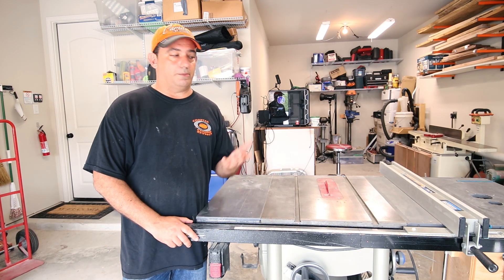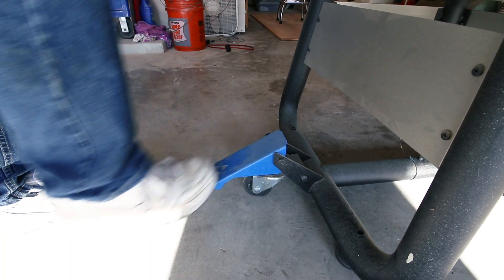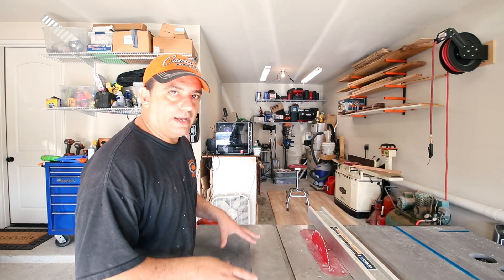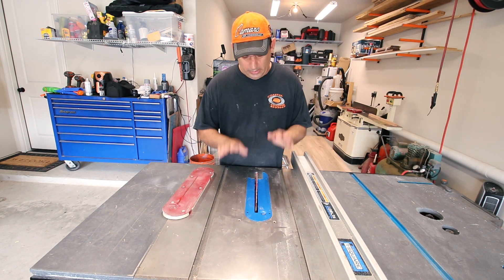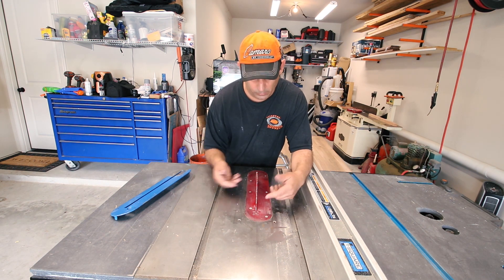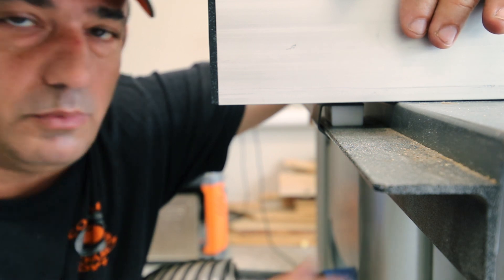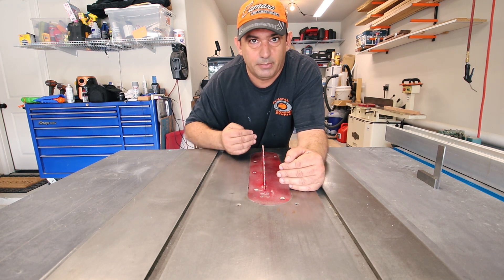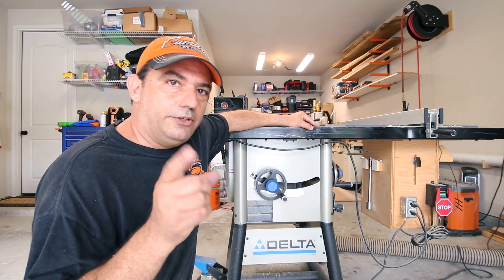Delta 36-725 Table saw review. After 3 years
In this video I go over the good points and the bad points to the Delta 36-725 table saw.  I've been using it for over 3 years and wanted to share my thoughts about it for anyone looking to buy one.